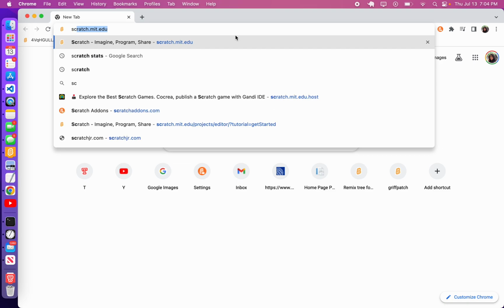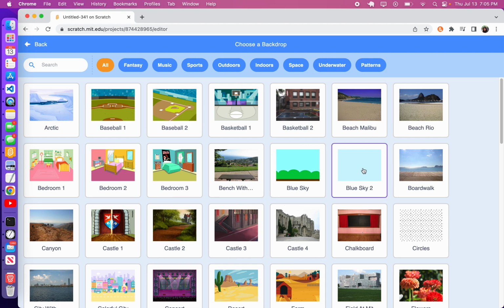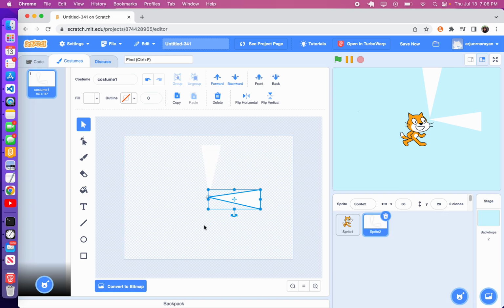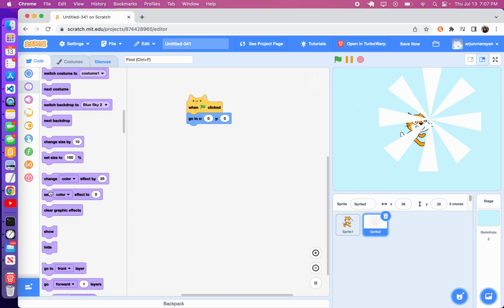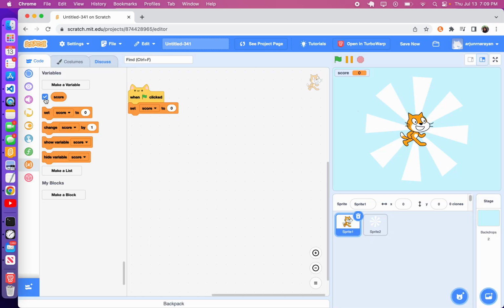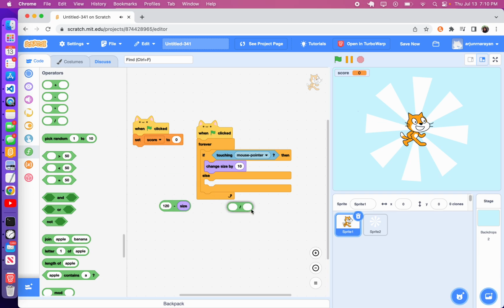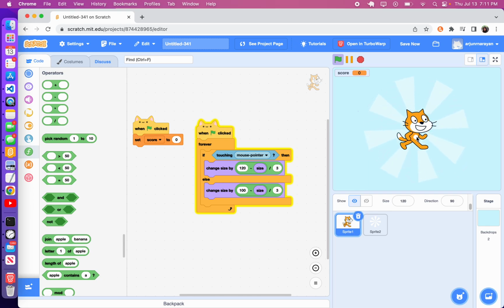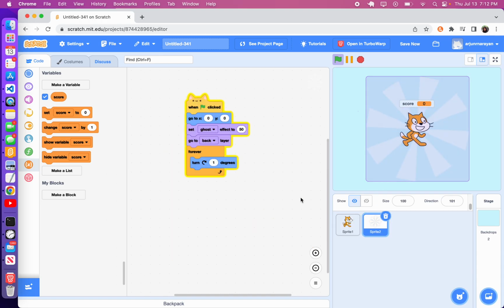How to make a clicker game in scratch(simple)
Today we are gonna learn how to make clicker games in scratch.